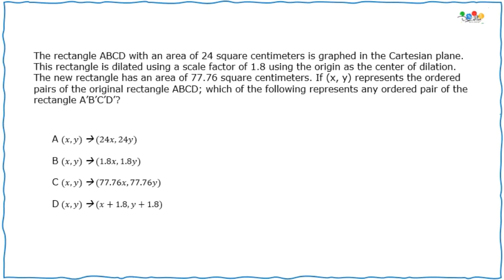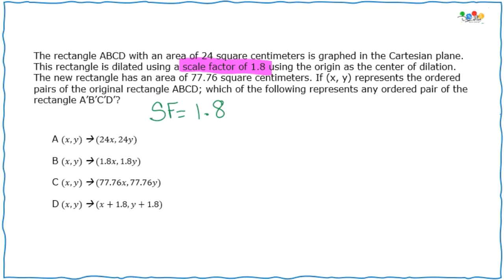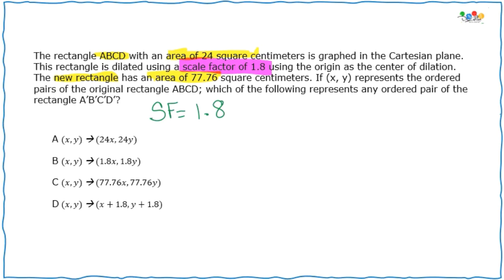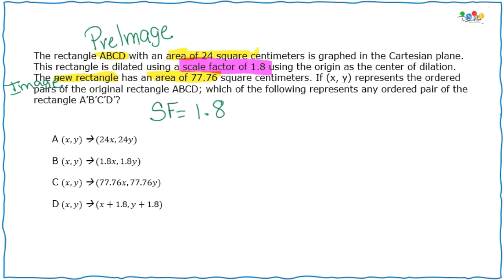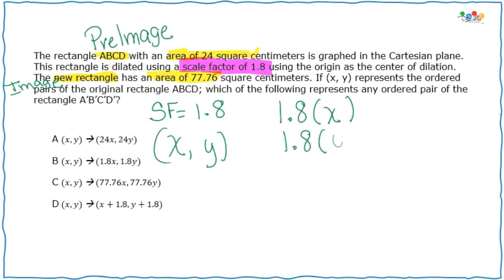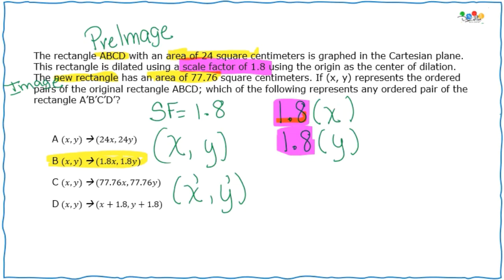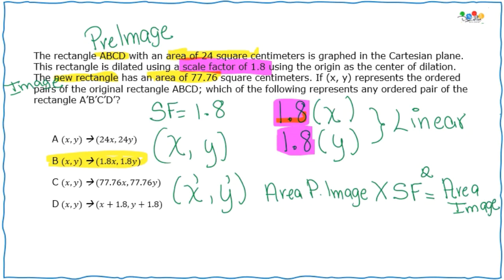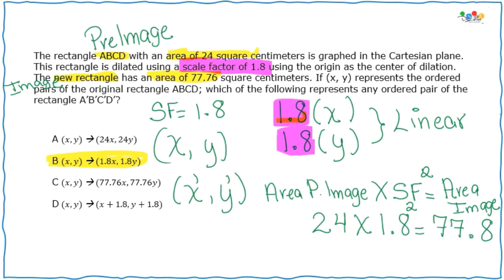8.3 (C) Question 07 - I Do - You Do (English)